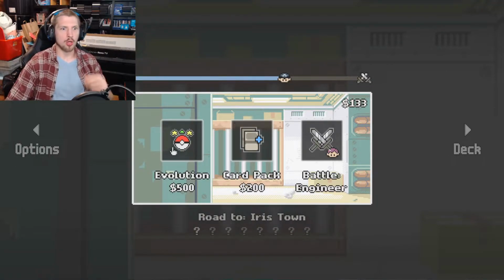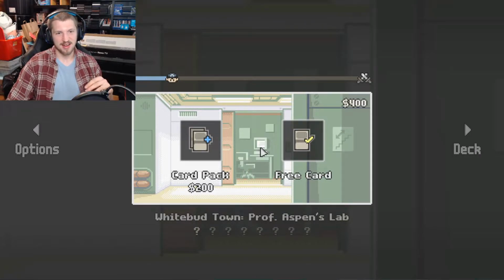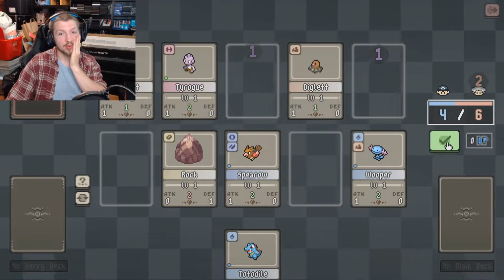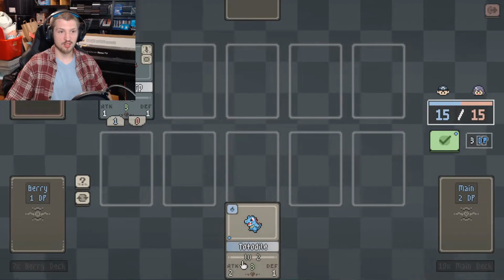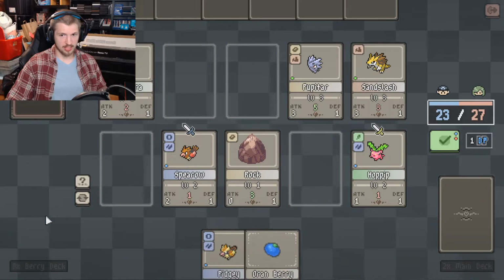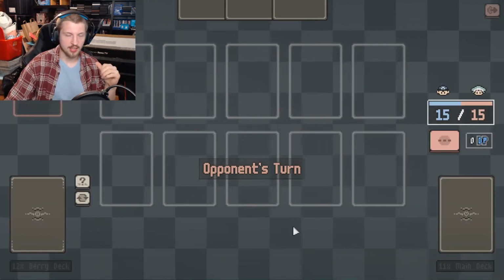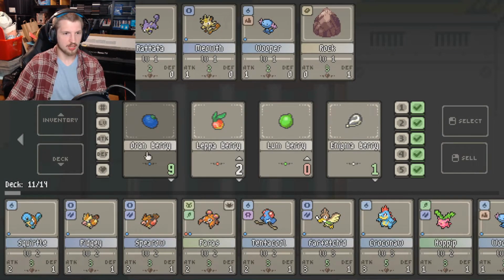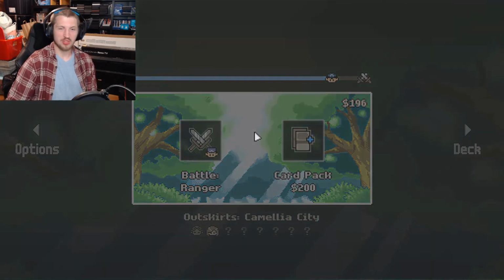You Got Your Pokemon in My Inscryption! - Pocket Crystal League (Part 1)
Streamed live on June 10th, 2022. I found this purely by chance while just trolling around the interwebs and it (obviously) immediately grabbed my attention! Between growing up on Pokemon and having streamed Inscryption earlier this year I was extremely interested in this little fan game! Go check out Moody's page in Itch.io and play the game; it's free!!

Catch me live on my twitch channel on Mondays and Wednesdays at 3pm PST and Fridays at 2pm PST! You know how the algorithm works. Help me out, I'm just a poor amateur!

Voice Acting: NealAkinsVO.com